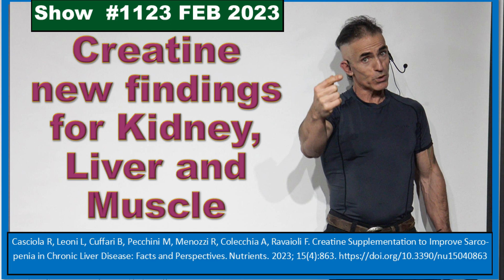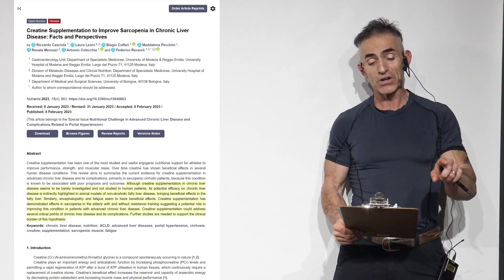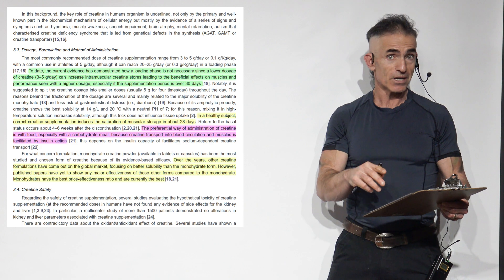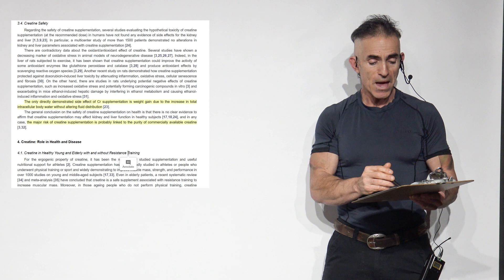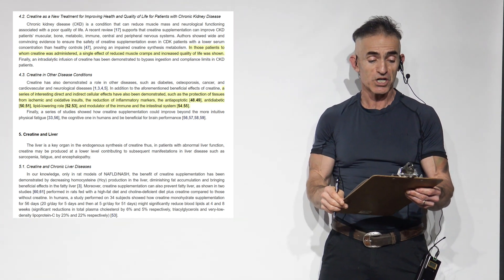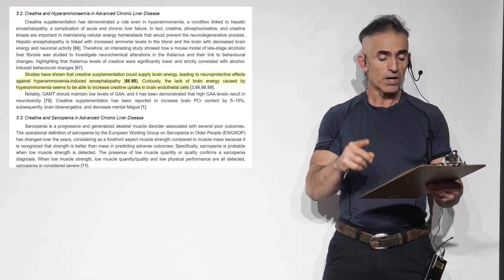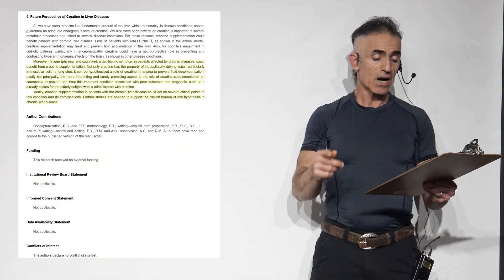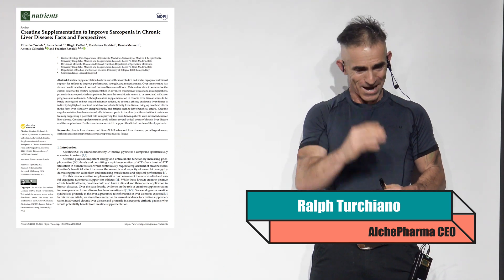Creatine new findings for Kidney, Liver and Muscle EPISODE 1123 FEB 23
Creatine Supplementation to Improve Sarcopenia in Chronic Liver Disease: Facts and Perspectives

“In this review article, we aimed to summarize the current evidence for creatine supplementation in advanced chronic liver disease and primarily in sarcopenic cirrhotic patients who would potentially benefit from creatine supplementation.”

Casciola R, Leoni L, Cuffari B, Pecchini M, Menozzi R, Colecchia A, Ravaioli F. Creatine Supplementation to Improve Sarcopenia in Chronic Liver Disease: Facts and Perspectives. Nutrients. 2023; 15(4):863.